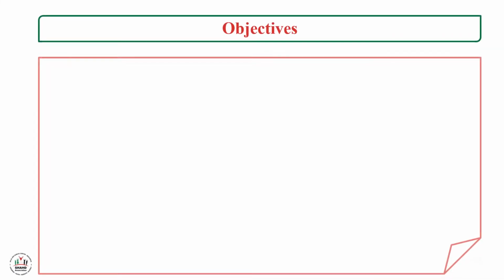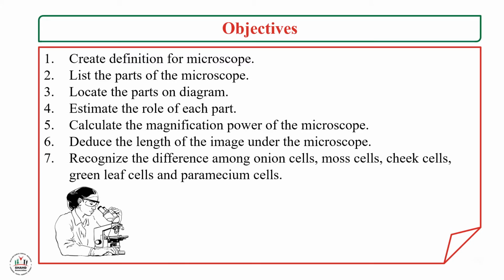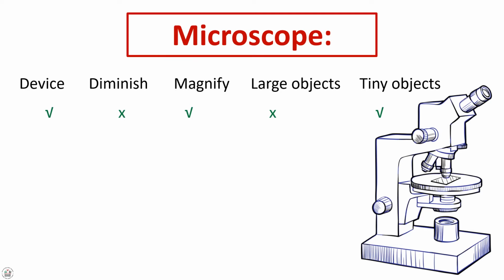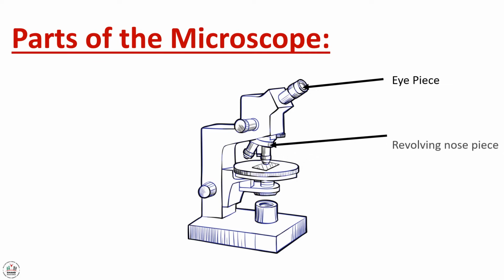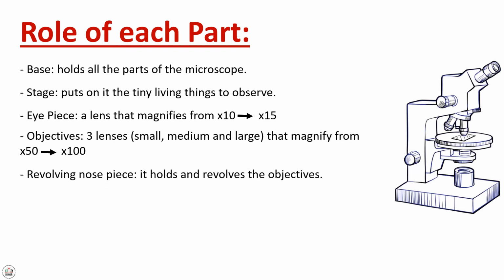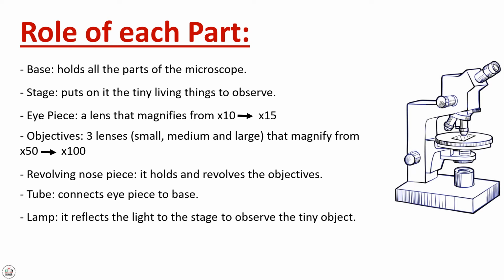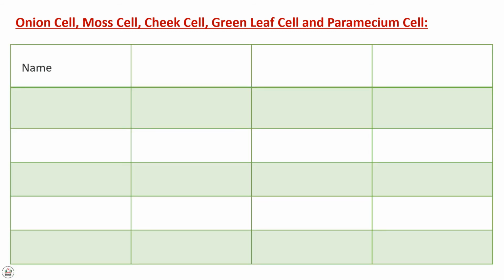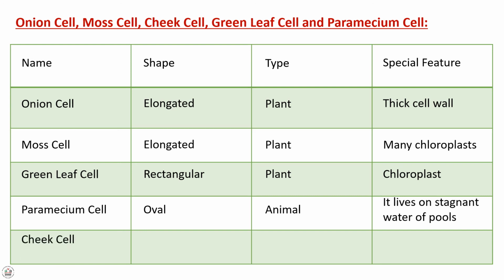Ibda3 - GR6 - Science - Microscope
Lesson Objectives:
.Create definition for microscope.
List the parts of the microscope.
Locate the parts on diagram.
Estimate the role of each part.
Calculate the magnification power of the microscope.
Deduce the length of the image under the microscope.
Recognize the difference among onion cells, moss cells, cheek cells, green leaf cells and paramecium cells.

Remedial Education Program in the project: Supporting access to quality education for vulnerable boys and girls of the Palestinian refugee camps in Lebanon, strengthening community-based retention programmed, with inclusive education.